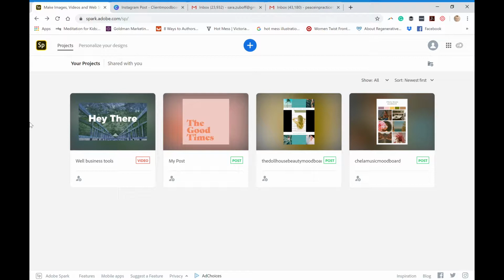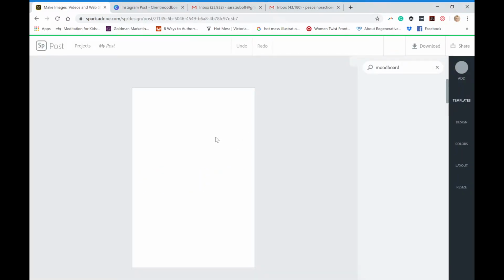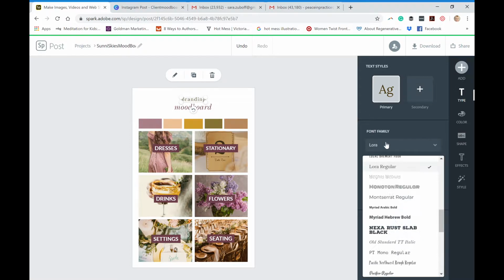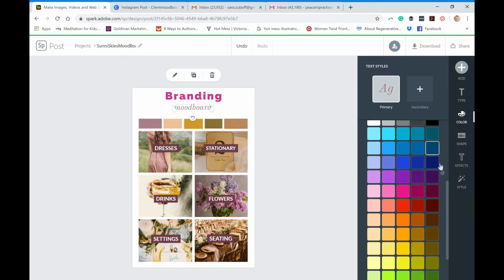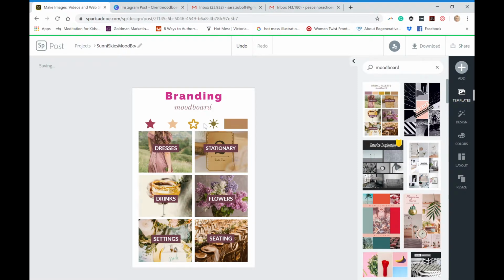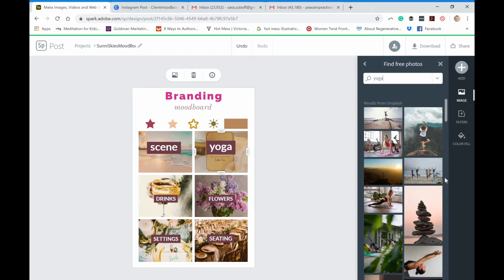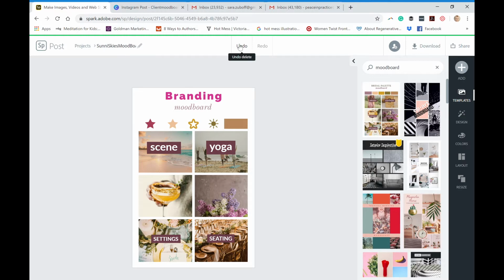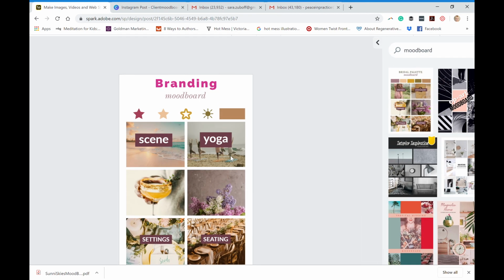Branding Tips: How to Use Adobe Spark to Create a Mood Board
Adobe Spark is a simple to use tool to create branding items like a mood board to figure out color palette, themes and images that you can use for your business. From social media to website planning, a good mood board is a great starting-off point.